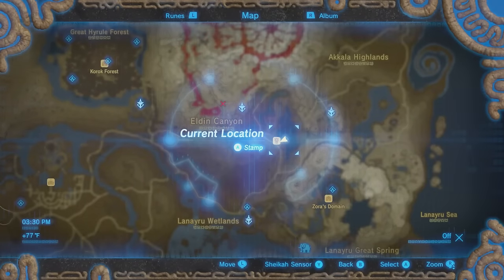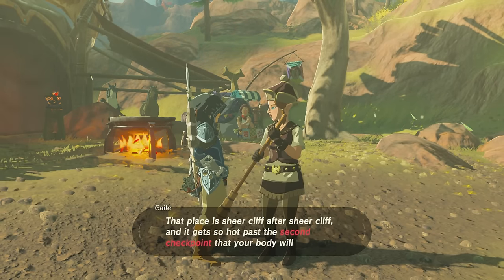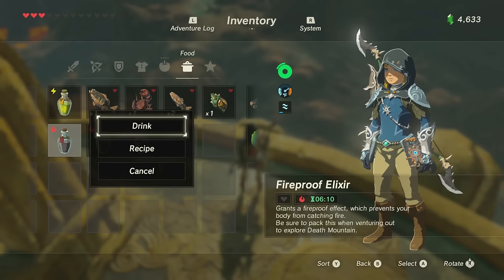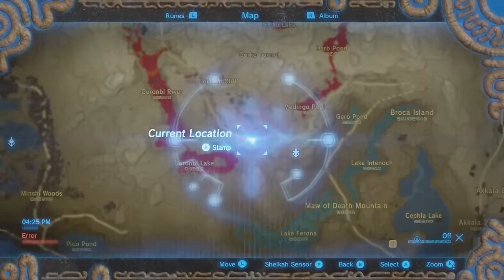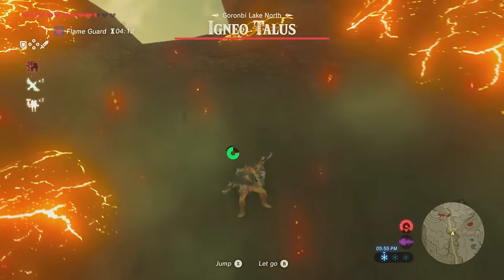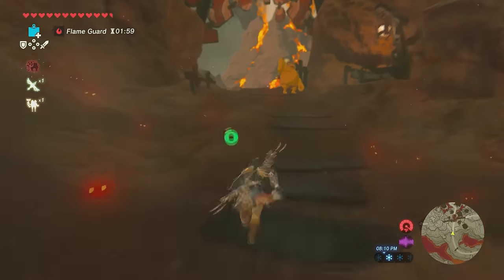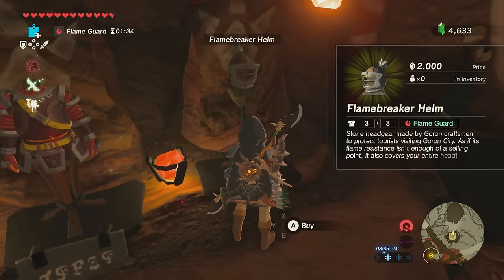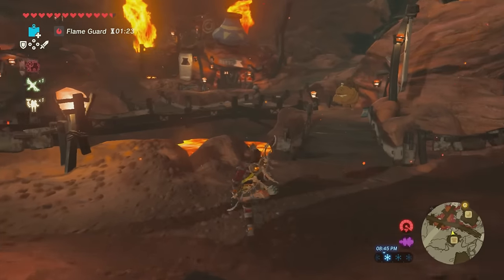Breath of the Wild - How to get to Death Mountain - Avoid the Flames!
Hey everyone, in this Breath of the Wild video I show you how to avoid the heat of Death Mountain in the Eldin Province that slowly burns away at your health! There is a temporary solution, and a permanent solution to this problem, I show both in this video.

Hey all, I am a huge Legend of Zelda fan and I am super pumped for the release of Breath of the Wild! I have been playing the series for nearly my entire life, and beaten many of the games dozens of times. I am also a huge fans of all sorts of puzzles, so it is going to lend well to me making guides, tips, tricks, walkthroughs, and Let's Play videos of this game.